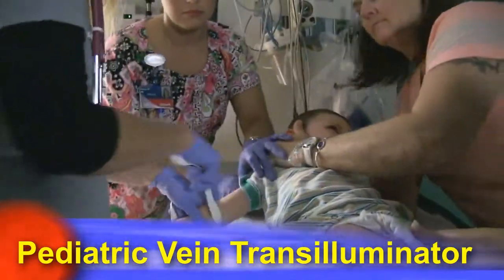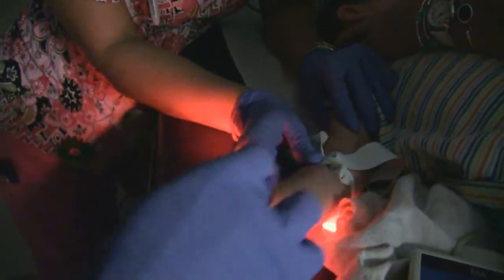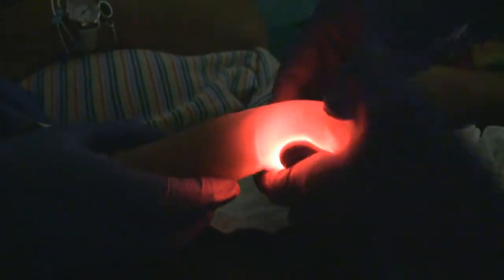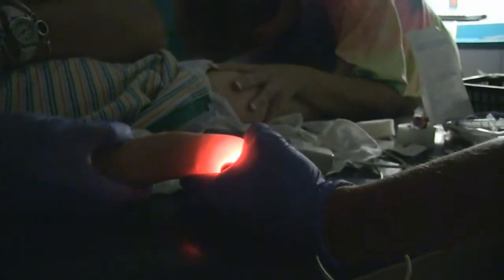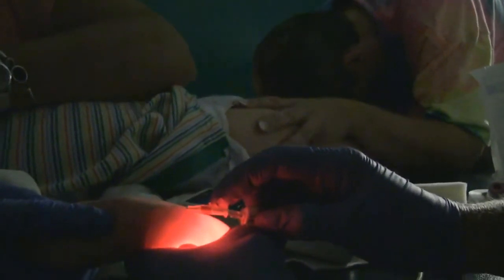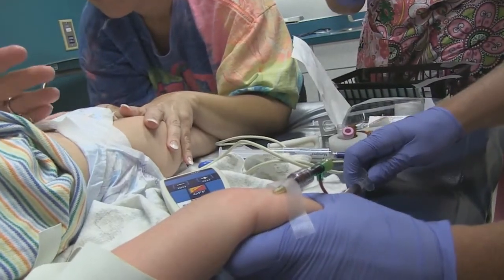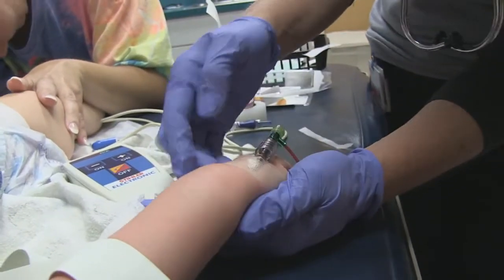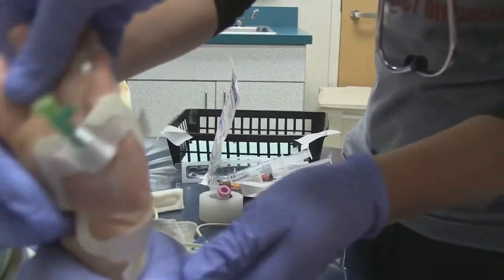Pediatric Intravenous Line Transilluminator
This video details a pediatric intravenous line transilluminator.